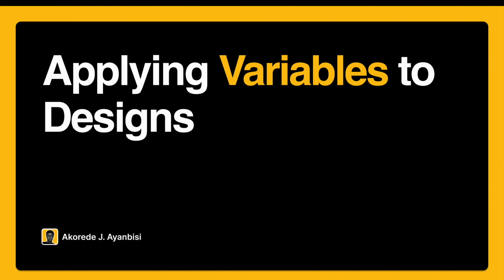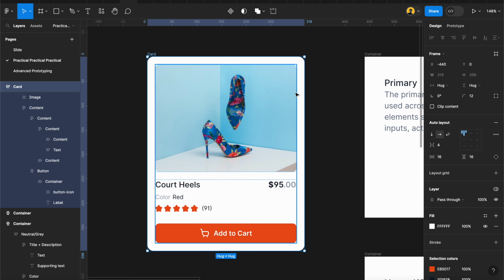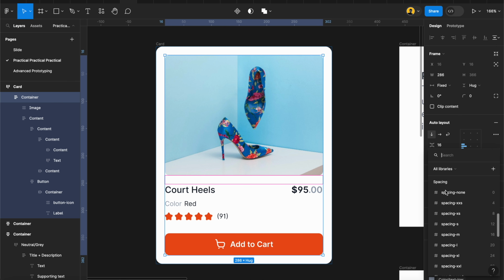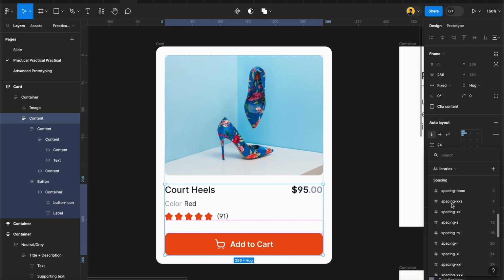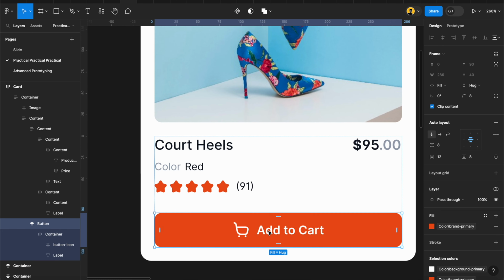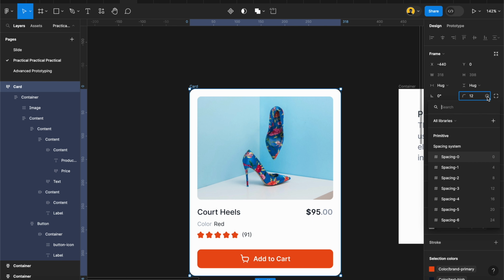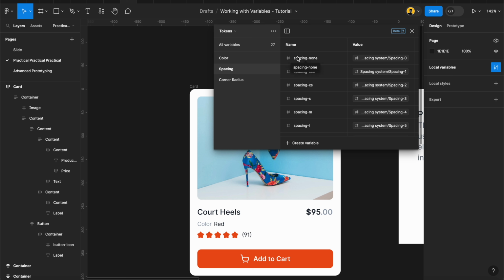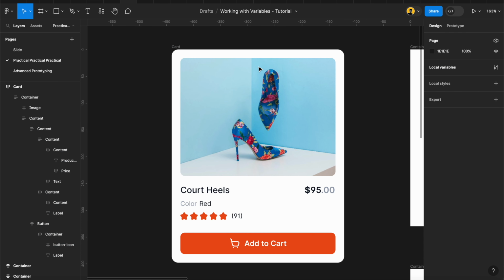Applying Variables to Designs ● Working with Variable ● Part 3